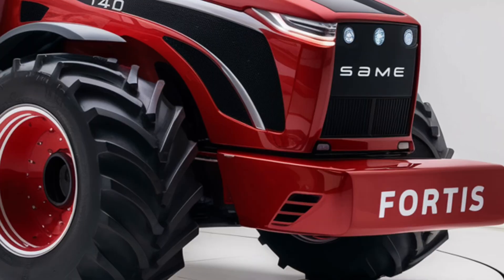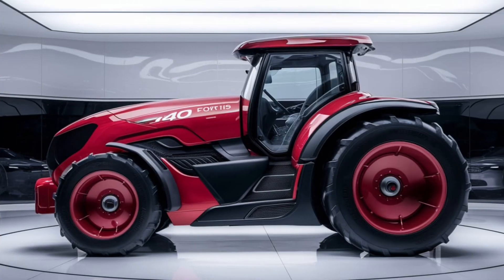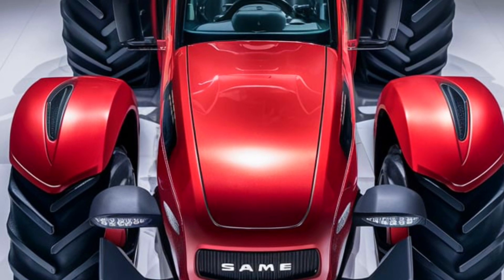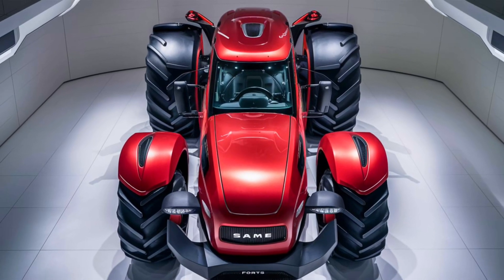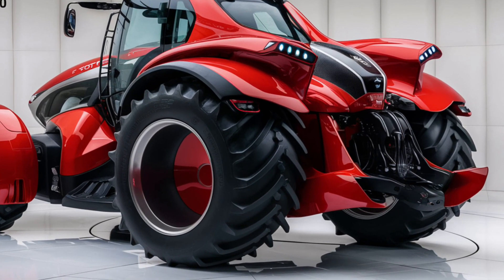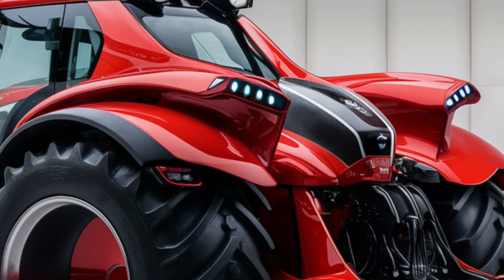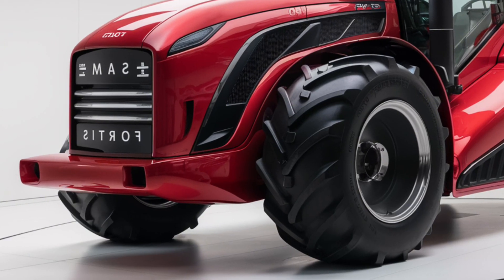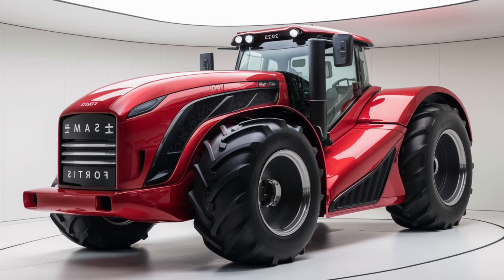2025 SAME Fortis 140 Review: The Tractor That’s Revolutionizing Farming!”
2025 SAME Fortis 140 Review: The Tractor That’s Revolutionizing Farming!”

The 2025 SAME Fortis 140 is setting new standards in agricultural machinery with its impressive power and advanced features. Designed for efficiency and durability, this tractor promises to transform your farming operations with its robust performance and cutting-edge technology. Explore how the Fortis 140 can elevate your productivity and redefine your approach to modern farming.